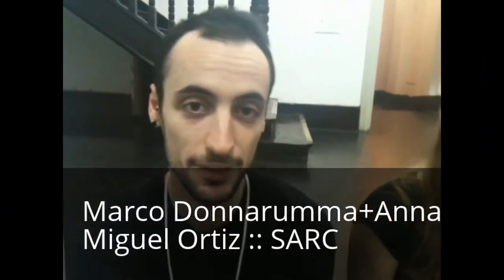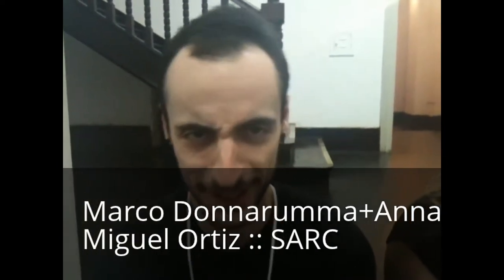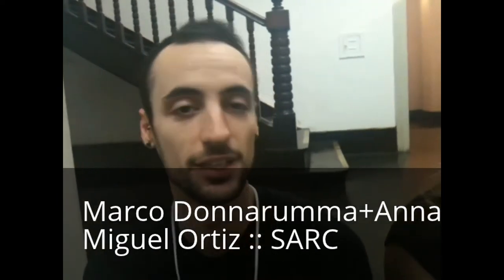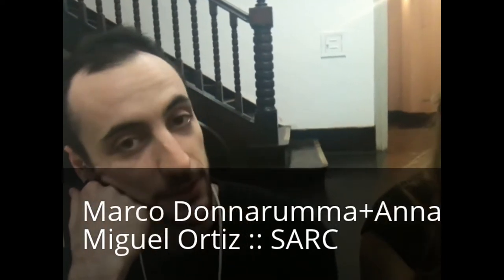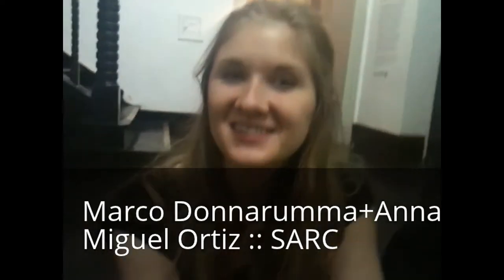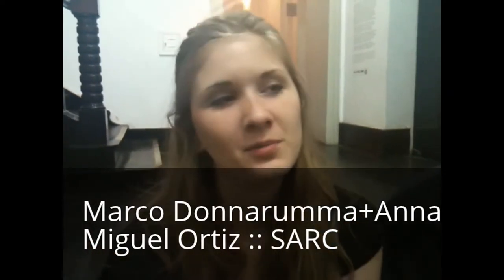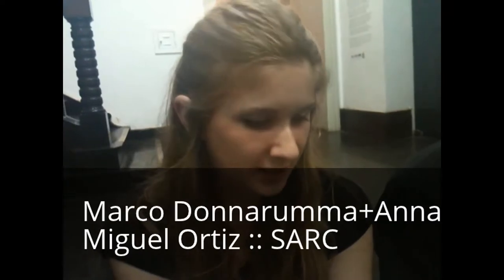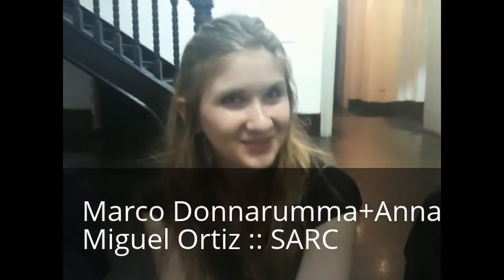SARC :: Panorama Aumentado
Marco Donnarumma + Miguel Ortiz + Anna Weisling do Sonic Arts Research Center (SARC) conversam sobre suas pesquisas e parcerias que geraram as performances sonoras e visuais que apresentaram no Centro Municipal de Arte Hélio Oiticica.
Um som experimental, a partir de amplificadores e movimentos musculares. Dos músculos dos braços, passando pelos do coração, chegando aos do cérebro.
Uma experiencia sensorial impressionante.

Vídeo produzido pelos colaboradores do Laboratório/Instalação Panorama Aumentado dentro do Festival Panorama 2012:
Julia Alapenha
Paula Beatriz Dantas
Maria Ricilena Santos
Rita Lins de Mello
Karine de Bacco
Luiz Guilherme Guerrreiro
Coordenação: Bia Paes
Concebido e dirigido por Marlon Barrios Solano
Panorama Aumentado é um projeto da dance-tech.tv realizado em colaboração com Festival Panorama 2012

Attribution-NonCommercial-NoDerivs 3.0 Unported